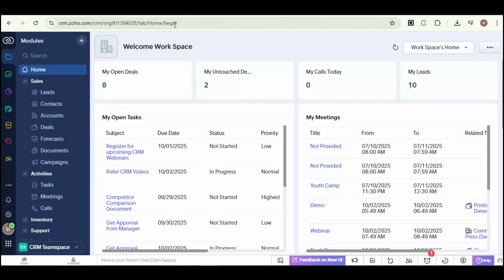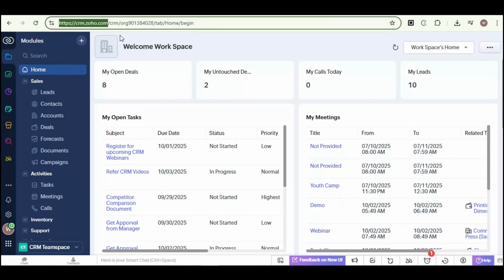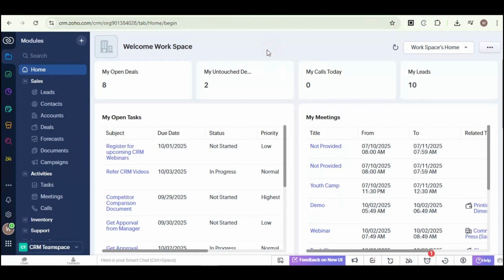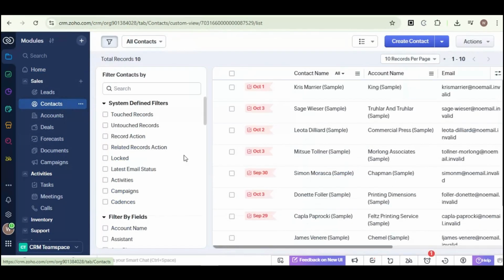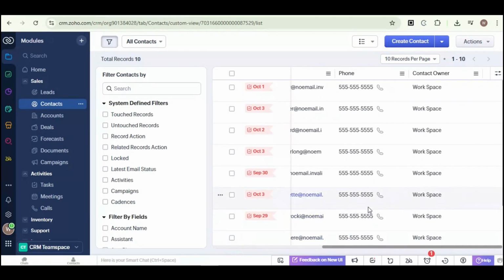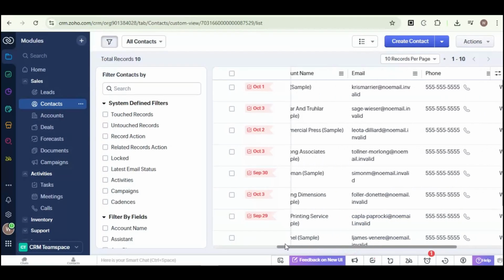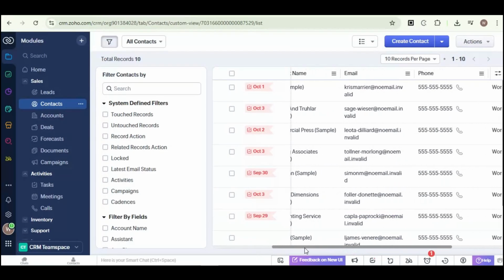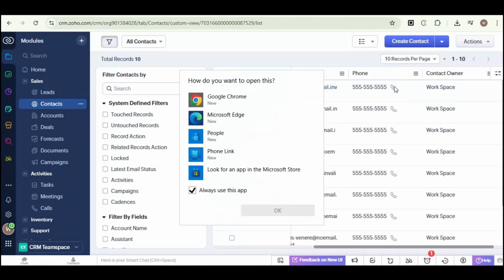How To Make Calls From Zoho Crm 2025 (QUICK & EASY)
Want to make calls directly from your Zoho CRM dashboard? In this quick tutorial, I’ll show you step-by-step how to make calls from Zoho CRM using built-in telephony or third-party integrations.

You’ll learn how to set up the Zoho PhoneBridge, connect a calling provider like Twilio, RingCentral, or Zoho Voice, and start making and receiving calls straight from your CRM. I’ll also show you how to log calls automatically, view call history, and track call performance inside your CRM workspace.